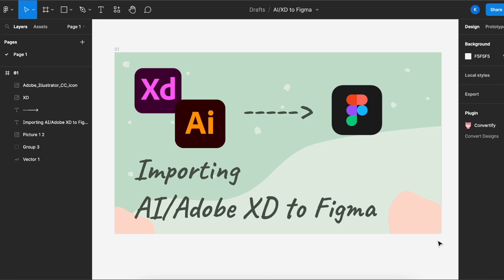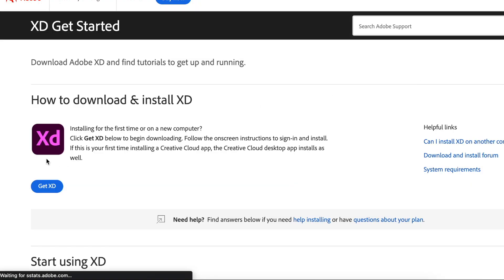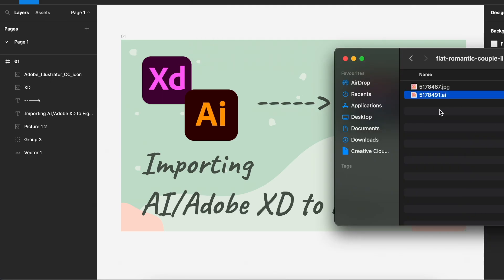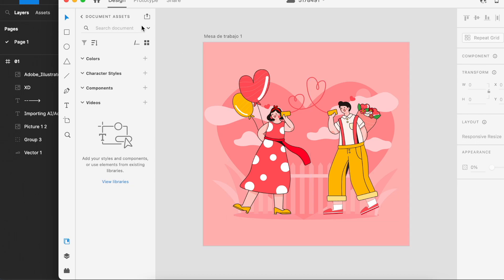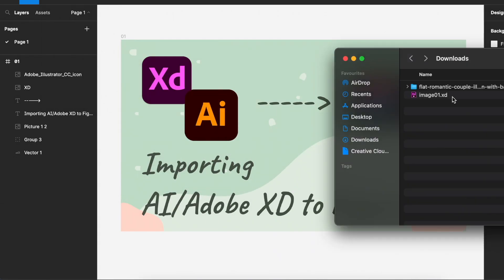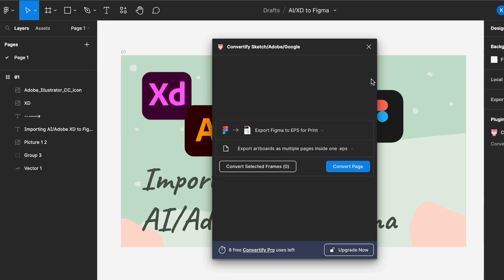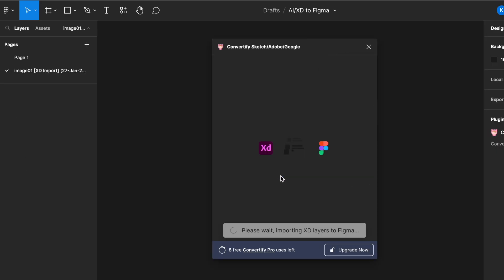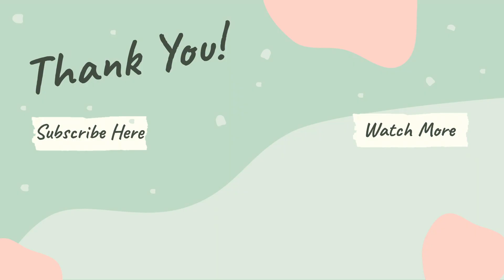Importing AI/XD to Figma | Convertify Plugin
Learn how to easily import AI or XD files to Figma. Steps below:

1. Download Adobe XD to your computer.
2. Open up the AI file with Adobe XD and save it as an XD file.
3. Run the Convertify plugin on Figma and import in the XD file.

Figma is free to use! It is a vector graphics editor and prototyping tool which is primarily web-based.